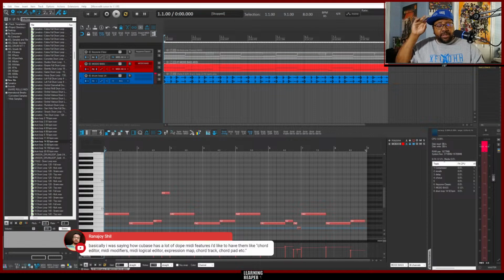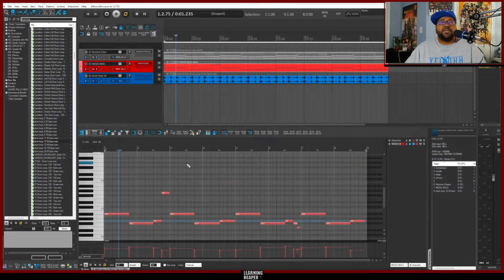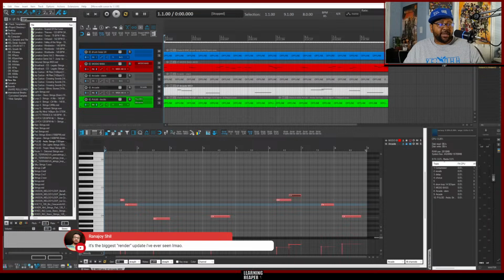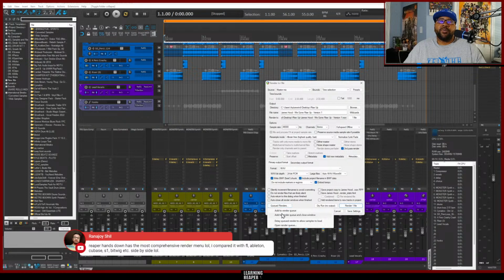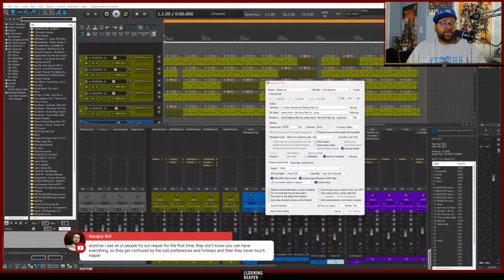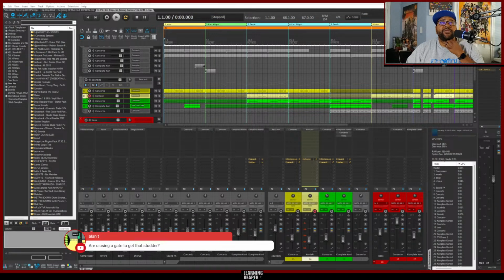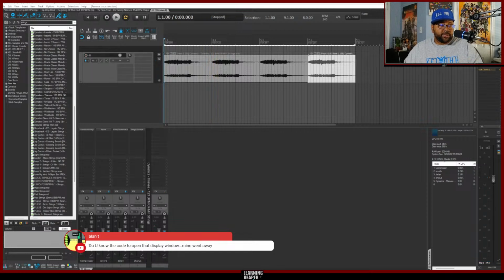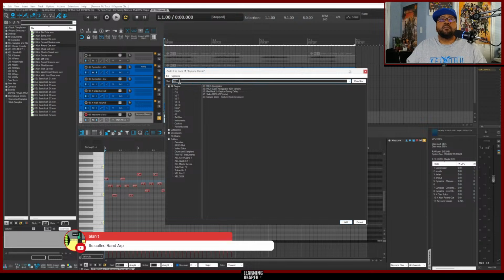Live Beat Making In Reaper #17